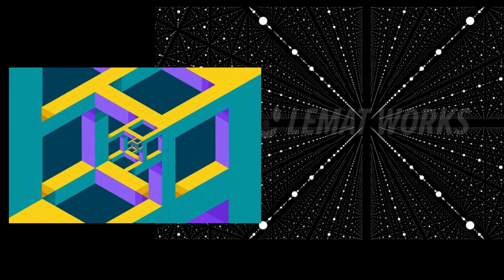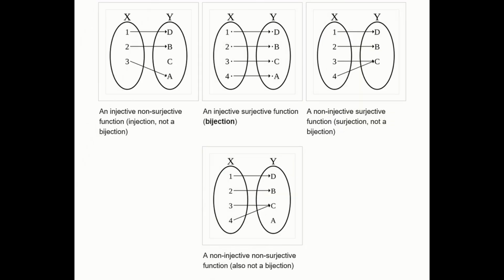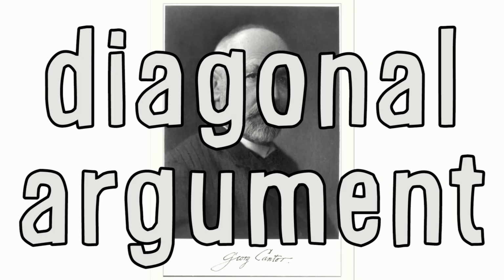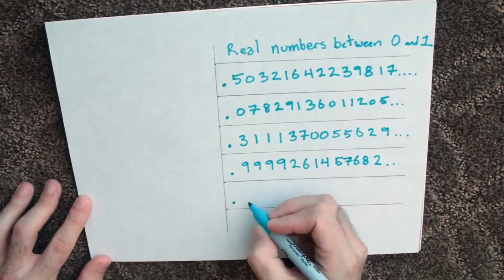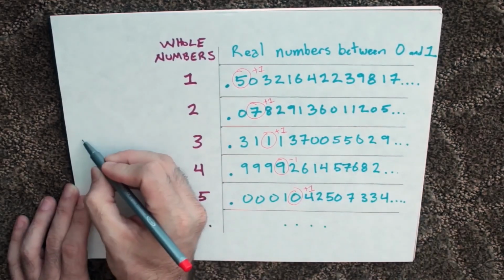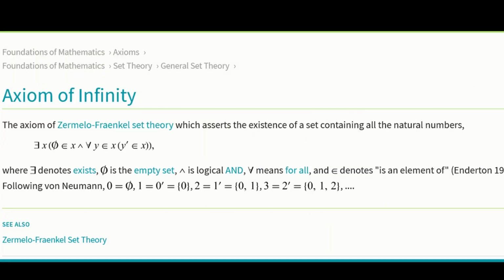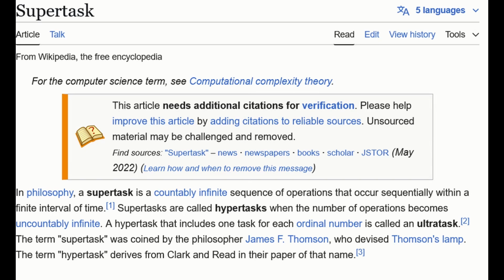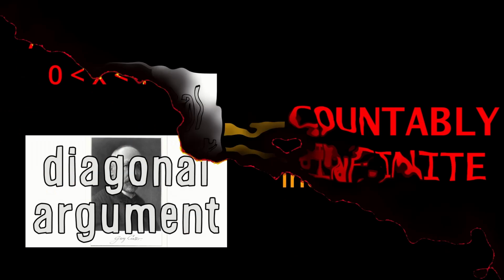What is Bigger Than Infinity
Dive into the fascinating world of infinite sets and discover that not all infinities are created equal. Explore how mathematicians like Georg Cantor revealed that some infinities are larger than others, challenging our intuitive understanding of size and quantity. From countable infinities, like the set of natural numbers, to uncountable ones, such as the real numbers, this video unpacks the mind-bending hierarchy of the infinite. We'll delve into concepts like cardinality, bijections, and the Continuum Hypothesis, illustrating how infinity isn't just a single concept but a vast landscape of mathematical wonder. Prepare to have your perceptions stretched as we journey through the different sizes of infinity.